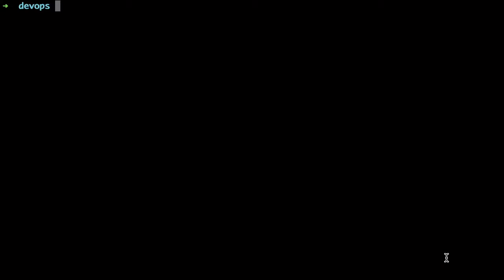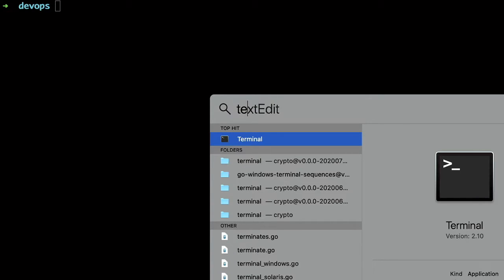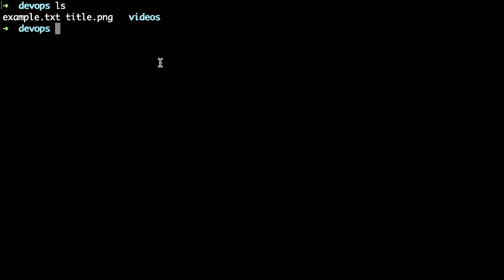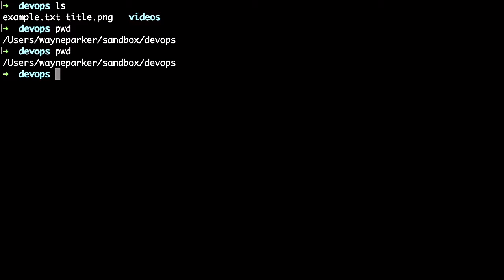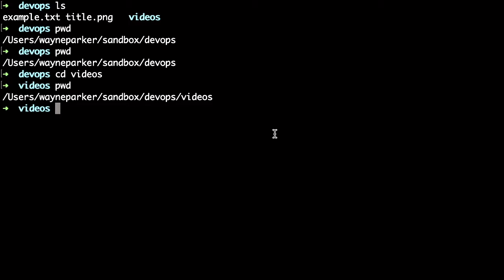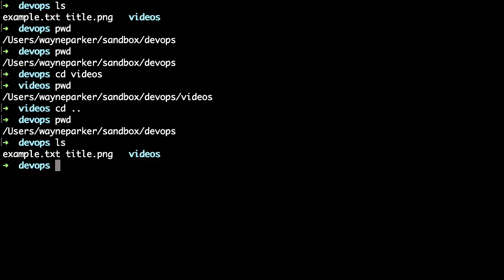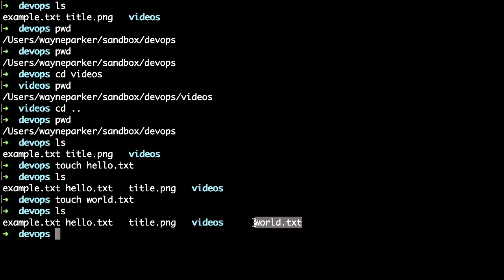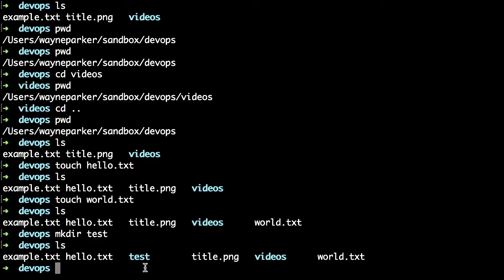Layman's Tech - Basic Linux Commands (Part 1)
A video for people who wish to pursue a career in DevOps but have no prior technical knowledge. This video covers some basic Linux commands that you will need to know in order to pursue a career in DevOps.